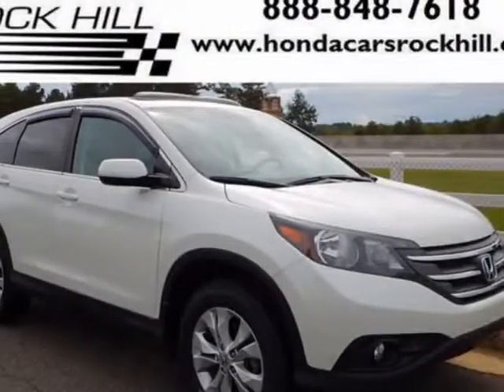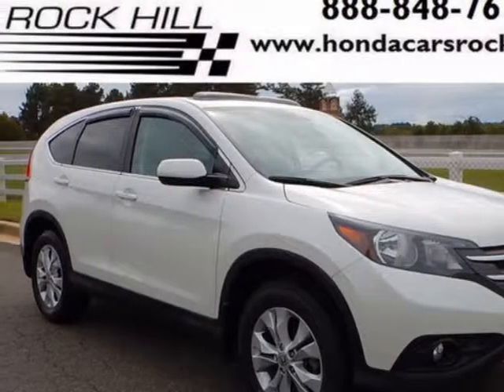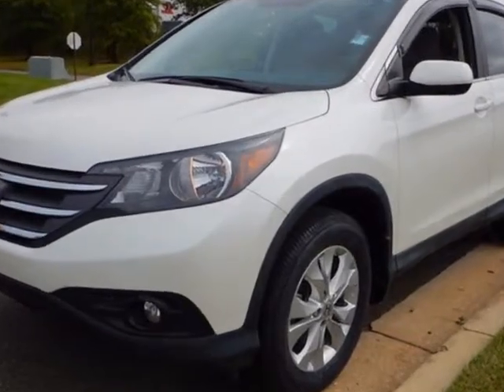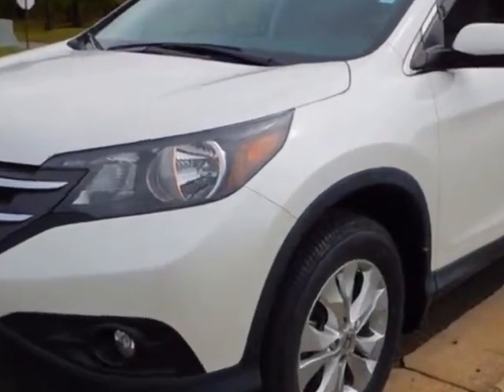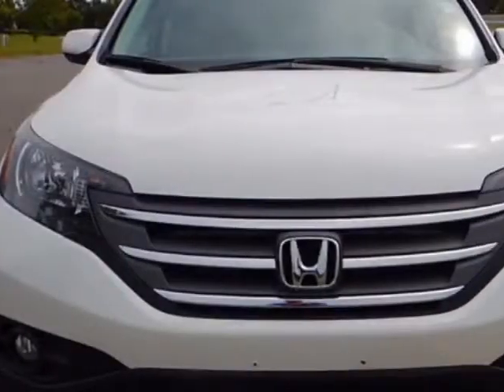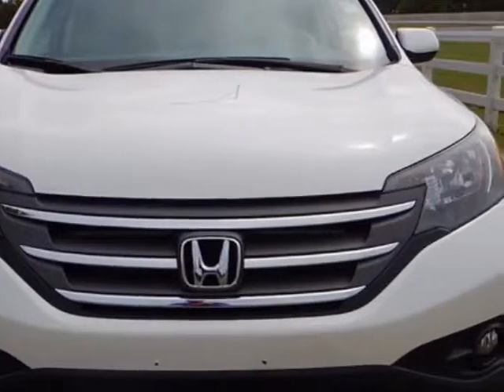2012 Honda CR-V 4WD 5dr EX SUV - Rock Hill, SC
Honda Cars of Rock Hill, Rock Hill, SC - Honda CR-V 4WD 5dr EX